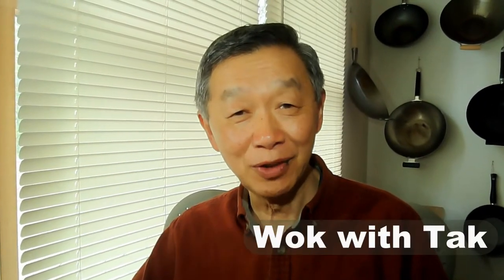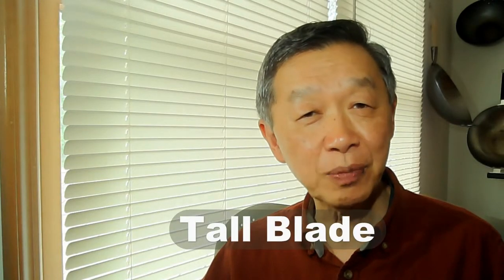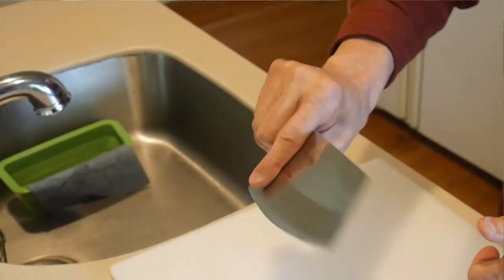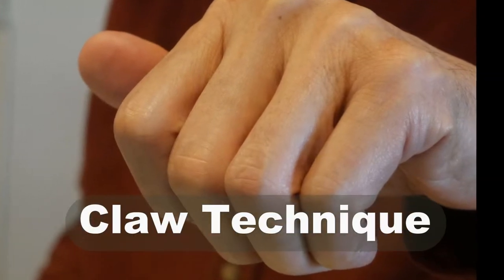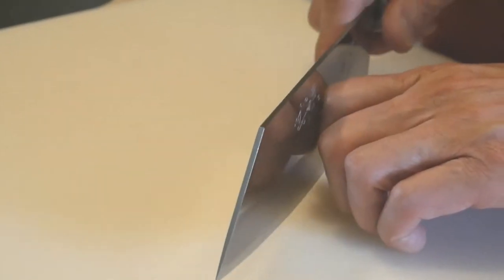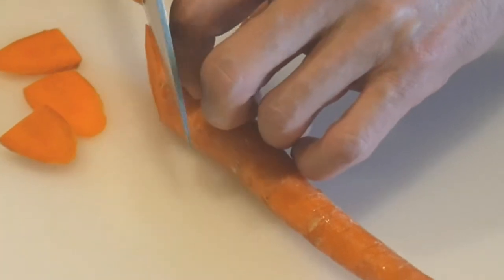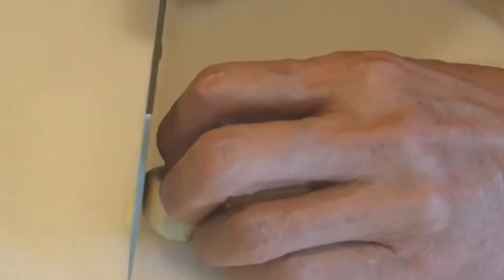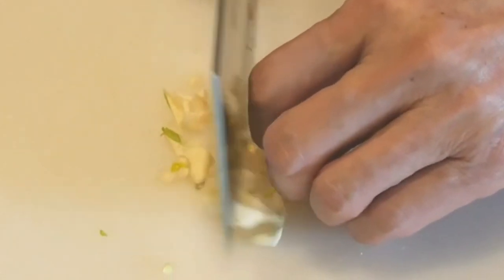Basic Knife Skills - Wokking Mentor Program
Good knife skills are essential in prepping for my cooking system.  In this video, I will offer instructions for what is commonly known as the claw technique in chopping, slicing, and dicing using 7 inch vegetable chopper.